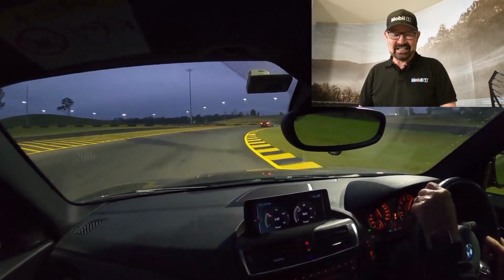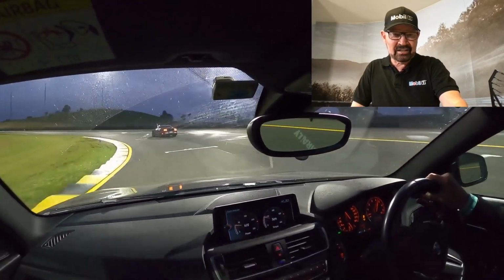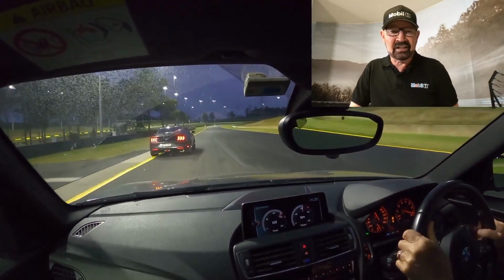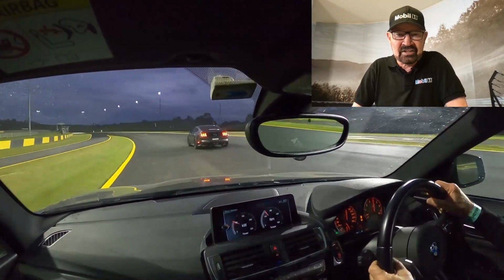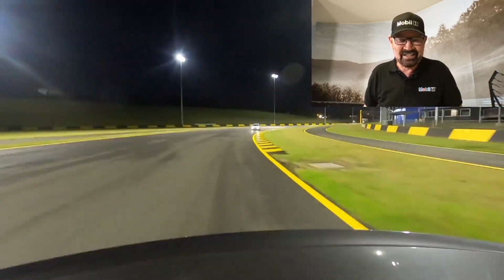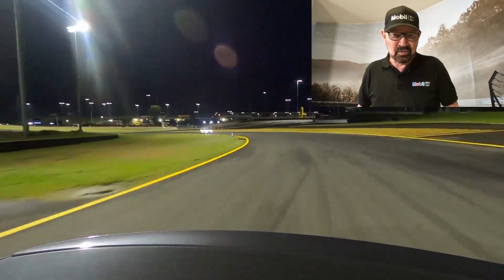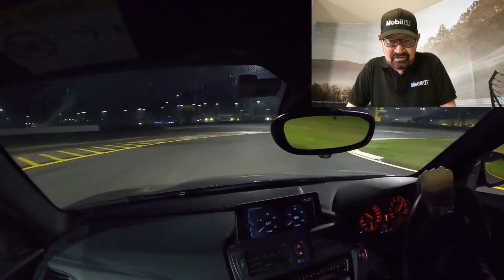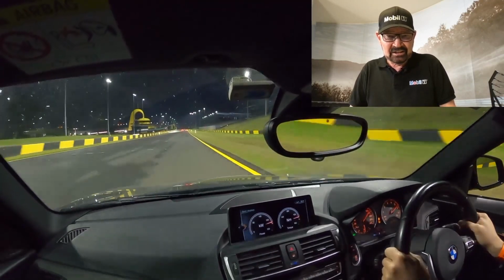JB's Track Tips - SMP Reaction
In this episode of JB's Track Tips, John Bowe reacts to a lap of Sydney Motorsport Park.

Sydney Motorsport Park (SMP) hosted four back-to-back rounds of the Supercars Championship in 2021, further cementing its place as one of Australia's premier race tracks. Along with Supercars, SMP also played host to a number of track days / nights and enthusiast race meets. In this episode, JB reacts to a track-prepped BMW M2 going all out at the Eastern Creek based track.